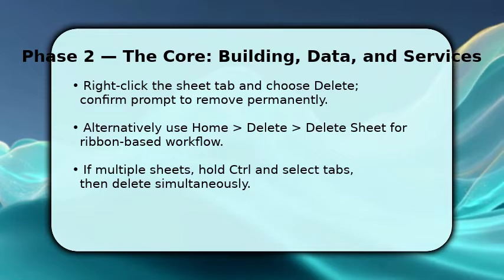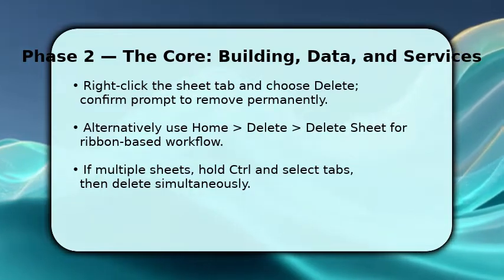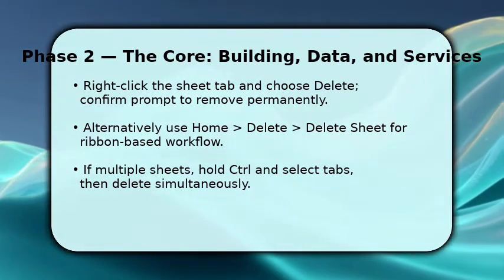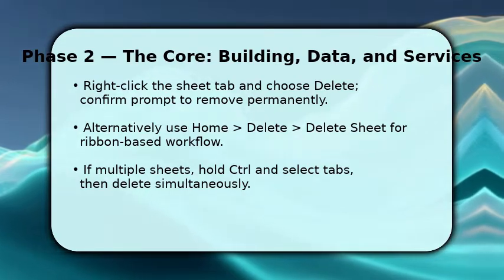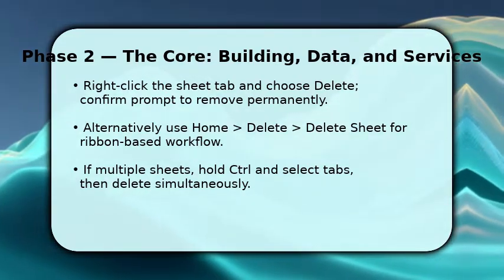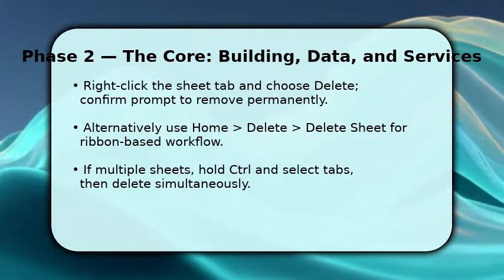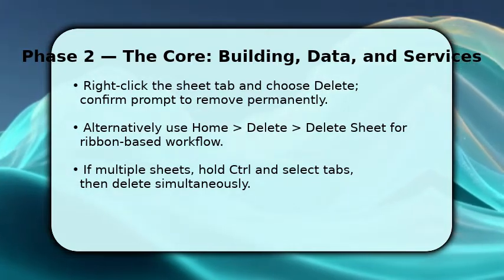How to Delete Ms Excel Sheet (updated)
How to Delete Ms Excel Sheet (updated) | 🔒 Surfshark VPN Deal — Stay private and secure. $1.99/mo + 3 Months Free ▸

Learn the step-bythy process of deleting an MS Excel sheet, including shortcut keys and navigating through menus. Updated guide with tips for data management.

delete Microsoft Excel sheet, Excel delete command,